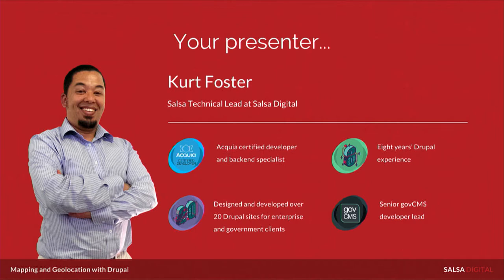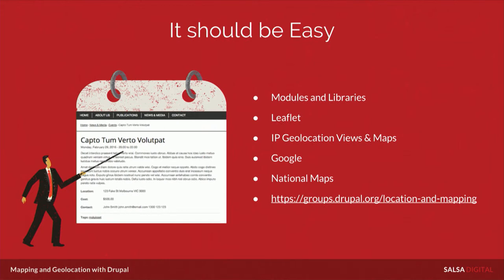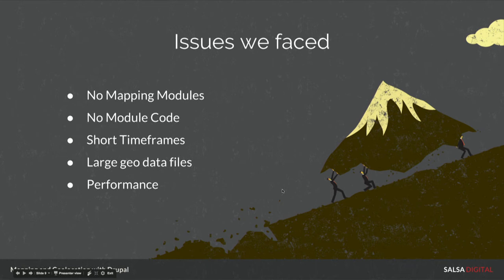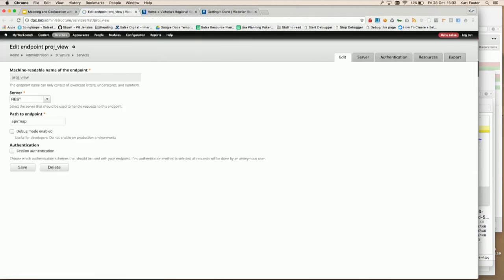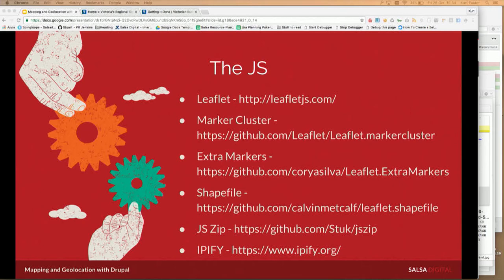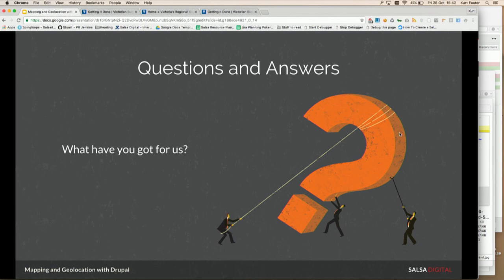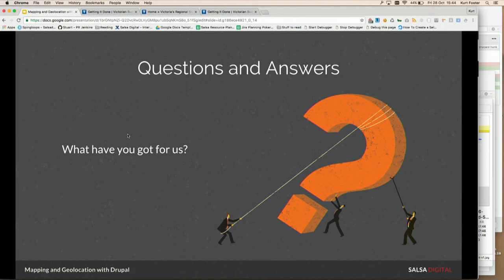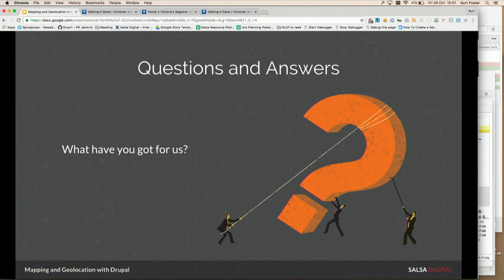Session: "Mapping and Geolocation with Drupal" by Kurt Foster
DrupalSouth Gold Coast 2016

Mapping and Geolocation with Drupal
Room: Doghouse Agency (Level 2)
Intermediate - Building
Kurt Foster

work Salsa Digital did as a case study to share knowledge and learning on mapping and geolocation with Drupal